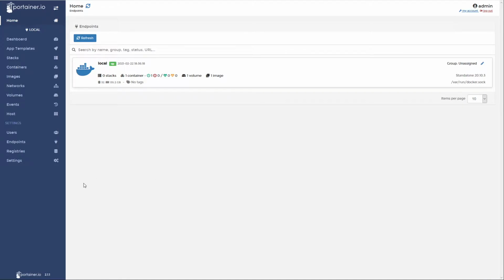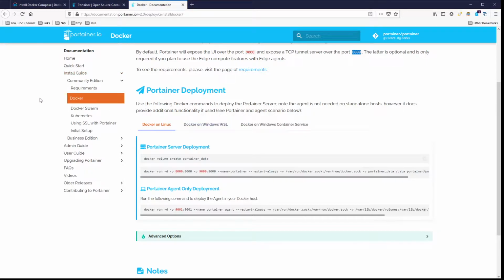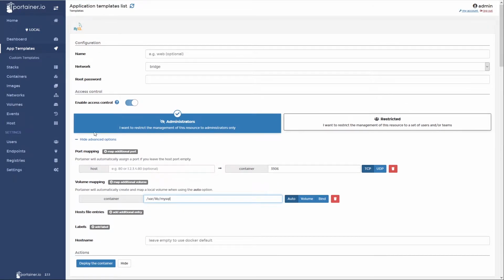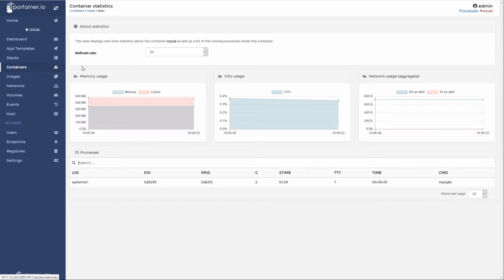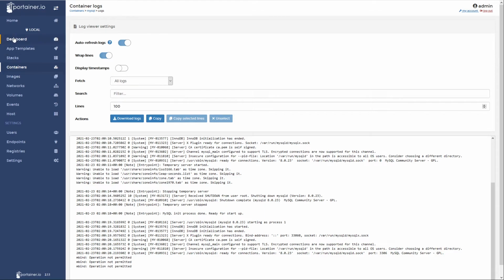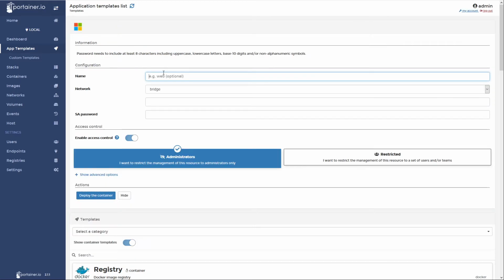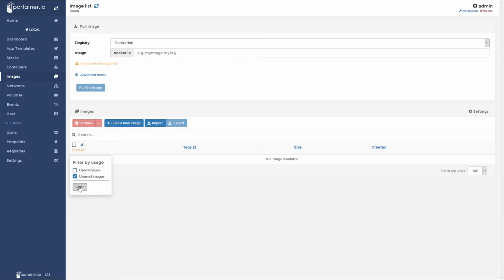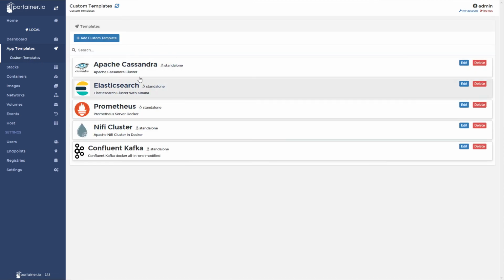Setting up a sandbox with Docker and Portainer for my Apache Nifi data flows | Part 1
Setting up a new sandbox for working with Apache Nifi data flows. Using Docker and Portainer.io